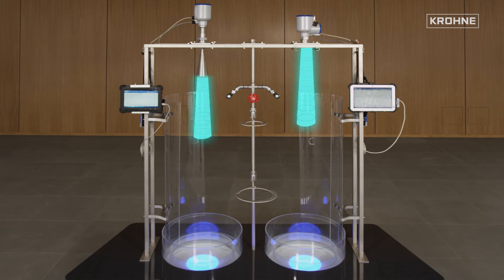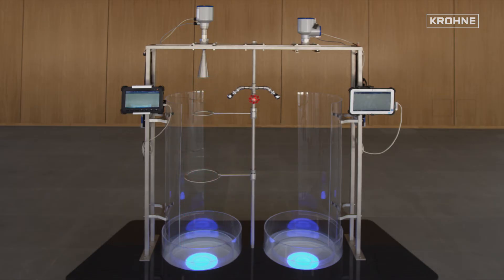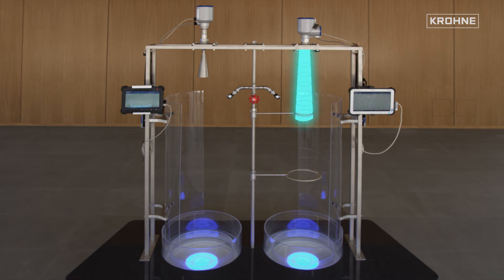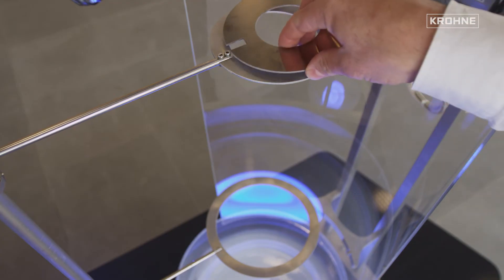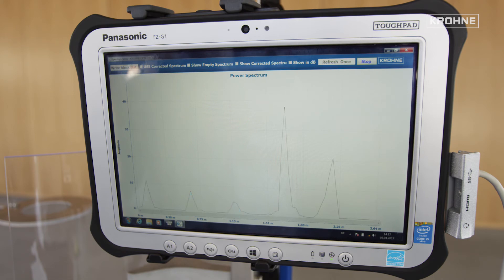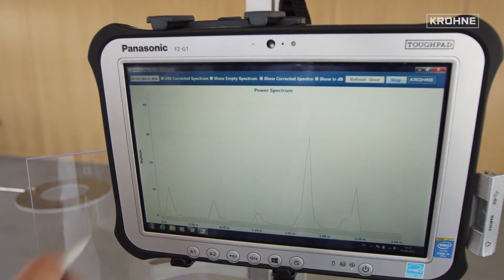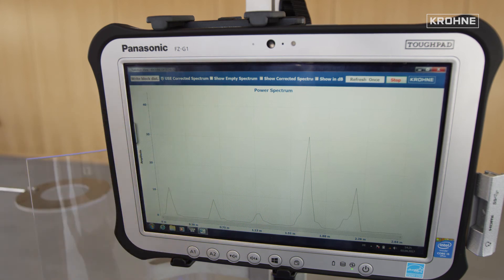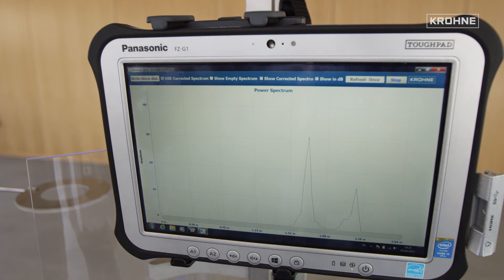Radiation pattern of the antenna of a 24 GHz and an 80 GHz FMCW Radar Level Transmitter | KROHNE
Radiation pattern of the antenna:
The radiation pattern of a radar system results from the combination of the frequency and the antenna diameter.
In general, the following applies:
With the same antenna diameter, the beam angle decreases proportionally when increasing the frequency. At the same frequency, the beam angle decreases proportionally when increasing the antenna diameter.

The illuminated circles in the video illustrate the areas detected by the respective radar system on the product surface.
It should be noted that radar beams spread out conically from the antenna.

For the selected system configurations 24GHz with an 80mm horn antenna and 80GHz with a 40mm lens antenna, these areas are approximately identical.

In this comparison, the radar beam can be demonstrated by using metal rings.

In both systems, the radar beam travels through the ring opening. As a result, the rings are hardly visible in the reception signal.

If the ring opening is reduced, the radar beam hits the metal surface and the ring is clearly visible in the received radar signal.

If such a disturbance is caused, for example, by installations in tanks, there are two possibilities for optimization:

Firstly, the disturbance can be hidden by recording an empty spectrum.
For this purpose, the received radar signal of the empty tank is recorded and stored into the memory of the radar device and then subtracted from each subsequent measurement. However, the energy reflected at the rings means a reduction of the residual energy for the actual measurement of the product surface.

Second, the use of a larger antenna can reduce the beam angle. This results in the following advantages:
The radar beam angle no longer touches the ring surface, The complete energy radar signal is available for surface detection.

Even with the 24GHz system, an increase in the antenna diameter would achieve a similar effect, but a significantly larger antenna would be necessary.